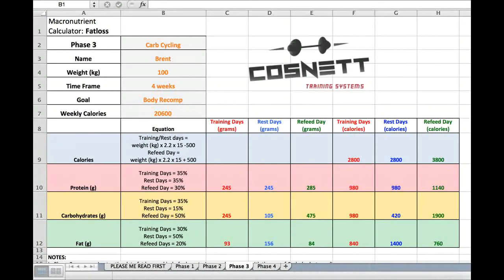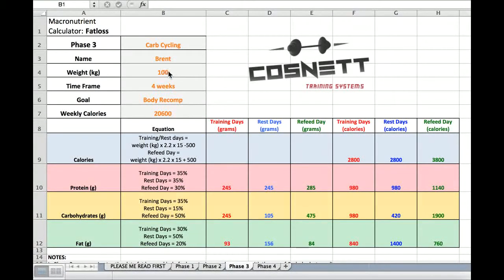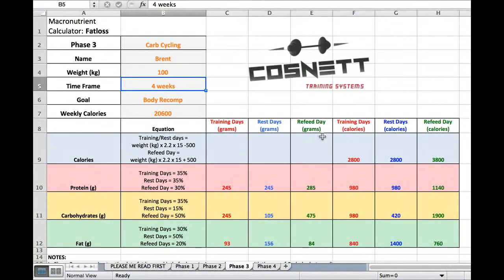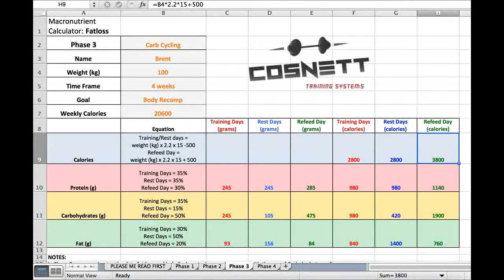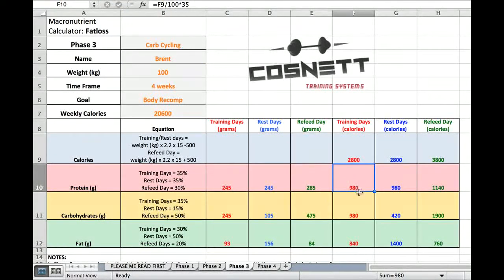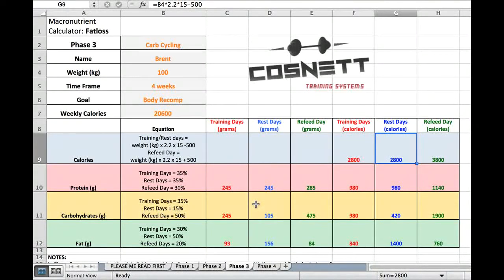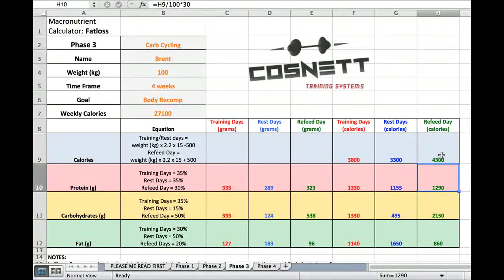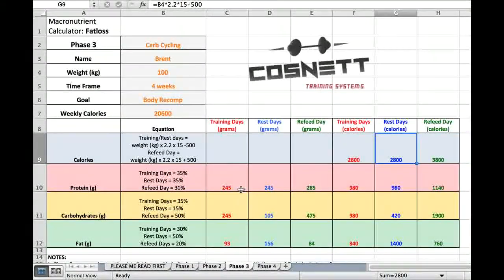Macro Calc example